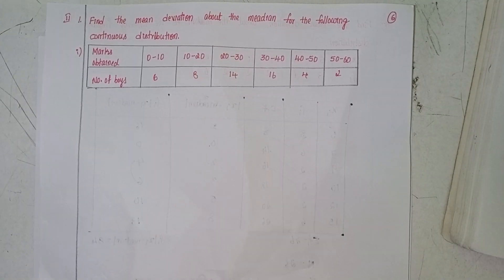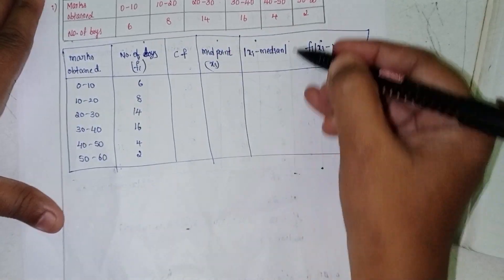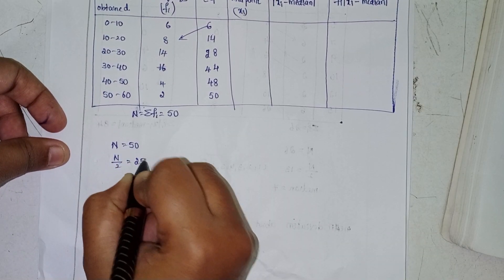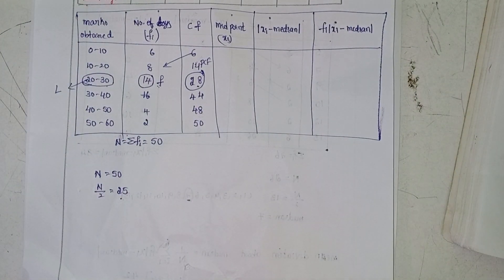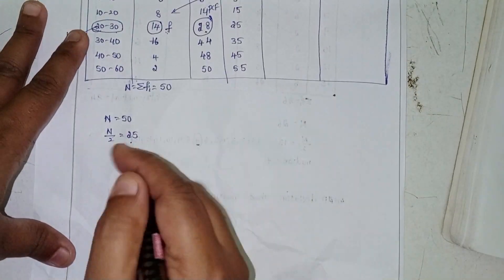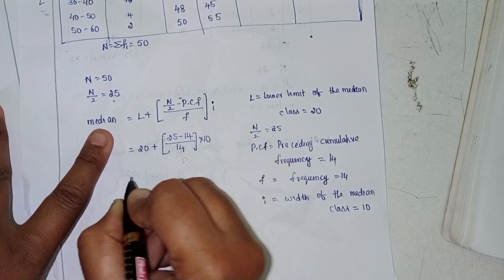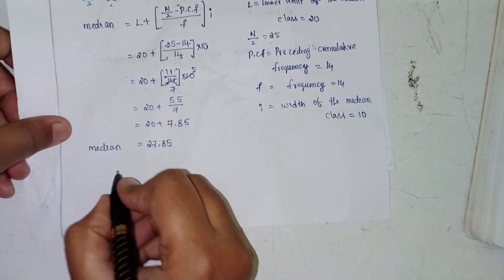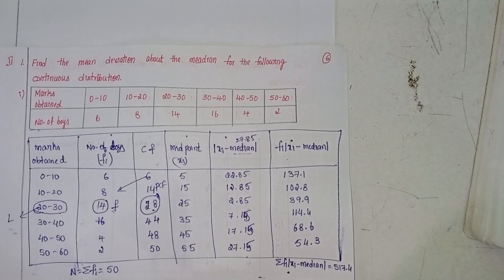Q.no:-1#Roman no:-2#exercise-8(a)chapter-8#Measures of dispersions#intermediate-2A#2023-24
chapter-8#
intermediate-2A#
exercise-8(a)#
#2023-24#
measures of dispersion#
roman no:-2#
Q.no:-1#